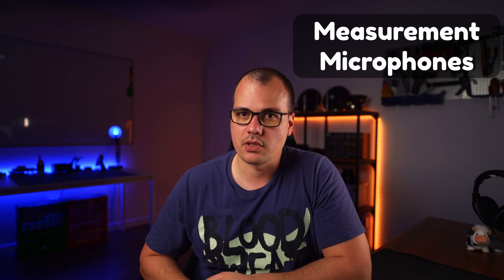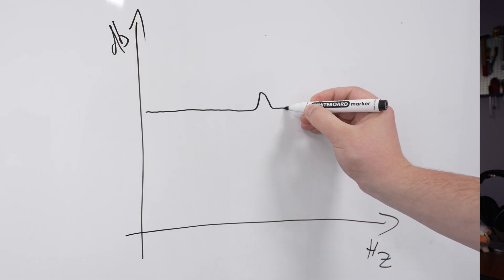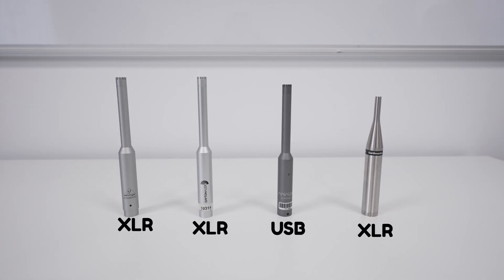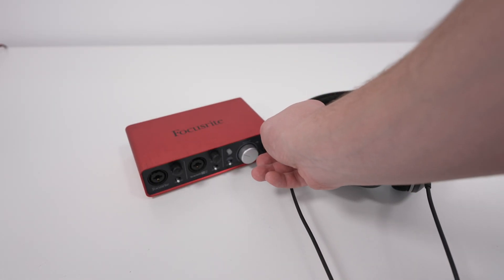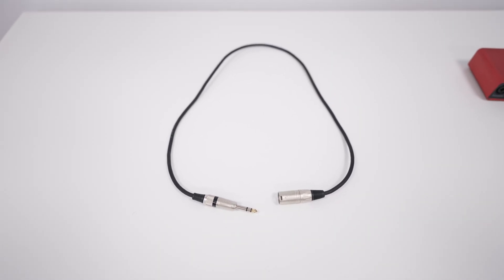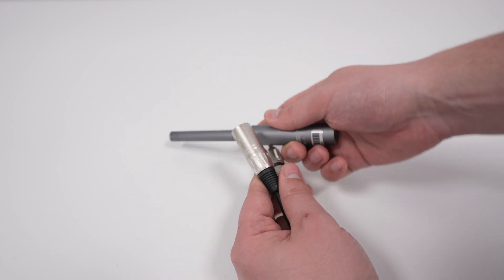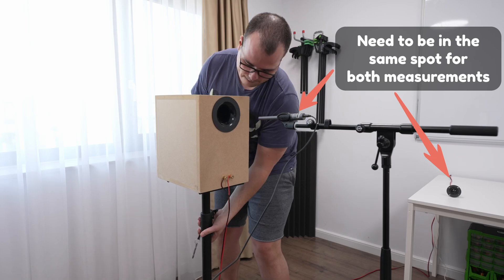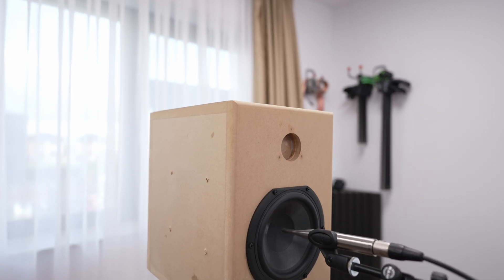Why I HATE USB Measurement Microphones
Comparison between several popular measurement microphones

Behringer ECM8000
Dayton Audio EMM-6
miniDSP UMIK-1
Earthworks M23